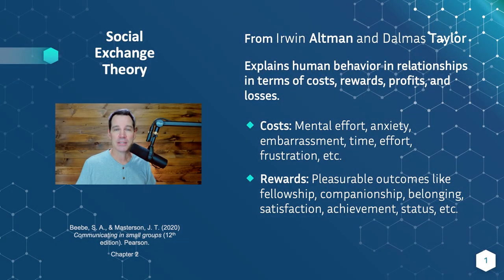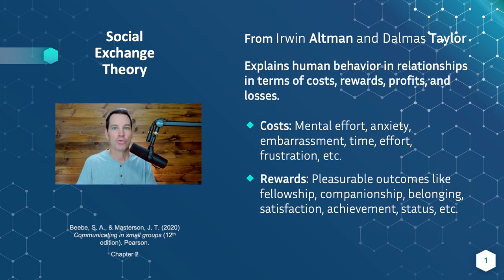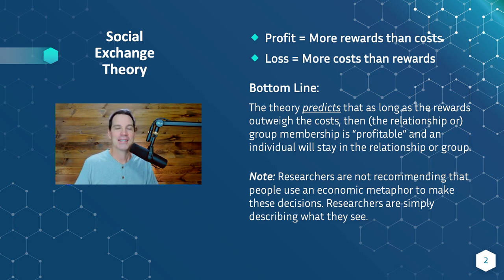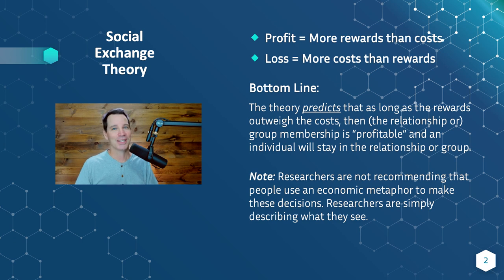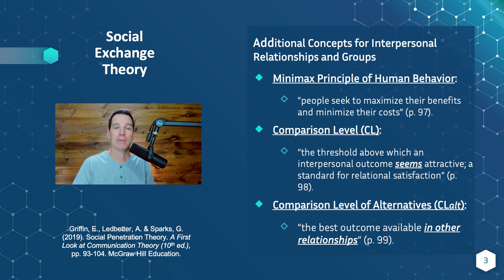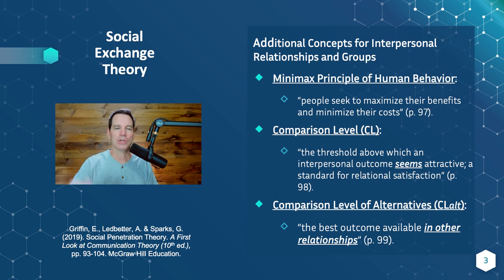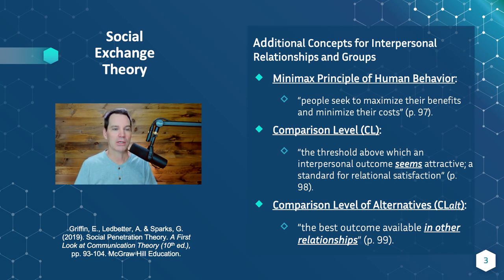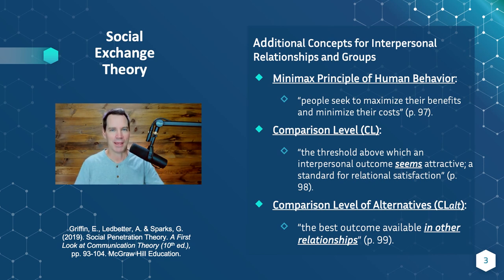Social Exchange Theory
Social Exchange Theory explains how people make decisions about relationships using an economic metaphor that measures the costs, rewards, profits, and losses involved in various relationships and groups we are involved in. Additionally, we look at the minimax principle, comparison level, and comparison level alternative.

Correction: In the video, I mistakenly cited Altman and Taylor. However, they borrowed ideas from Social Exchange Theory to make their own theory, Social Penetration Theory, but did not develop Social Exchange Theory in the first place. Researchers who contributed to Social Exchange Theory include John W. Thibaut, Harold H. Kelly, George c. Homans, Peter M. Blau, Richard Mark Emerson, and Caude Levi-Strauss among others.

Reference:
Beebe, S. A., & Masterson, J. T. (2020). Communicating in small groups: Principles and practices. (12th edition). Pearson Publishing.